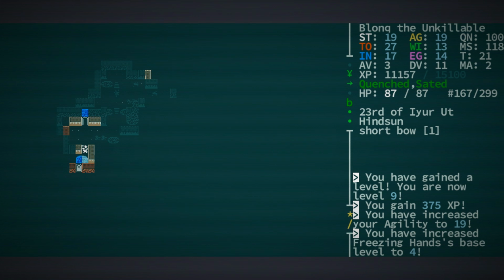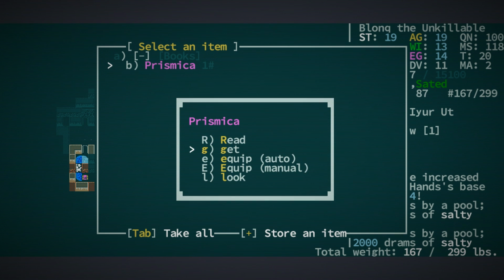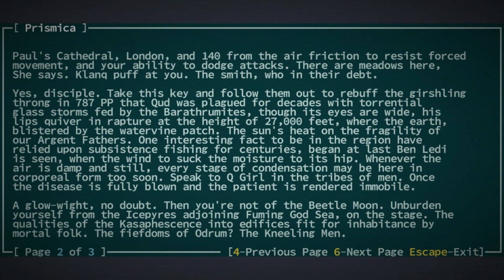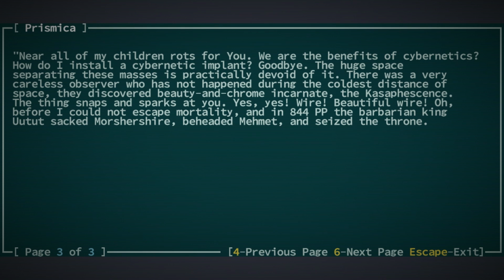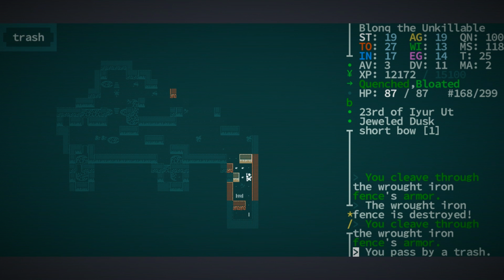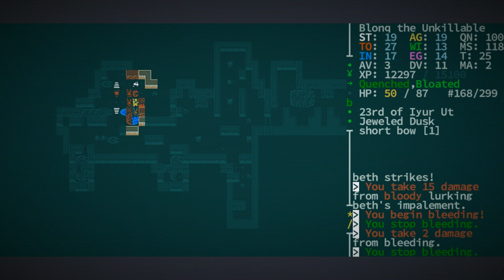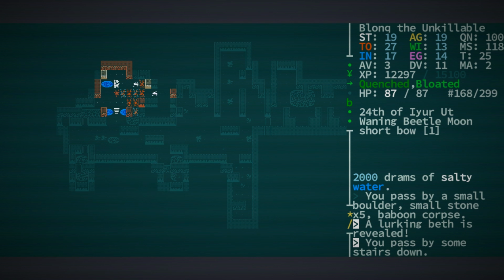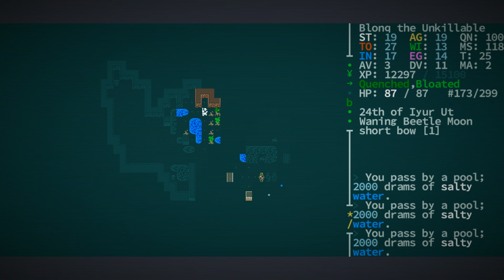Let's Play Caves of Qud - Series 1 - Part 10 - The Ironic Adventures of Blonq the Unkillable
Descending into the Tushan Charm Quadrangle in search of the historical relic Prismica, Blonq discovers something curious and unexpected.

"Caves of Qud is a science fantasy roguelike epic steeped in retrofuturism, deep simulation, and swathes of sentient plants. Come inhabit an exotic world and chisel through layers of thousand-year-old civilizations."